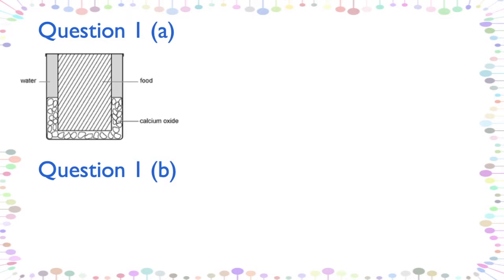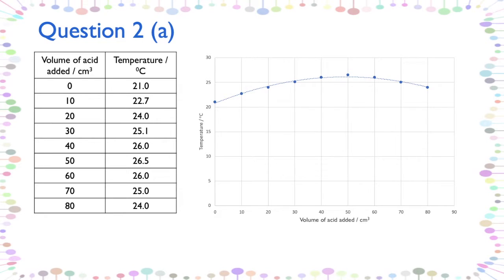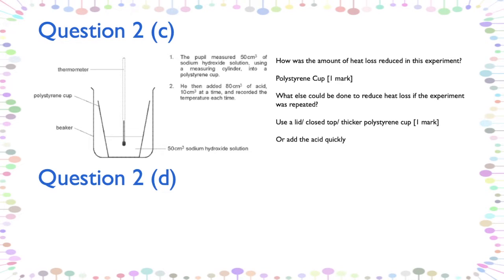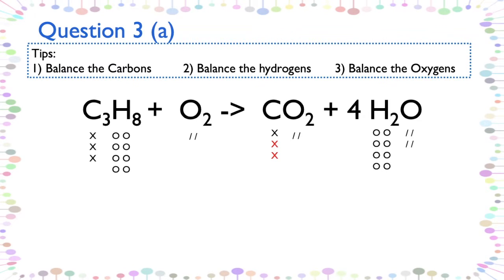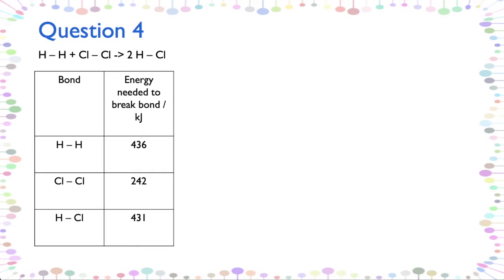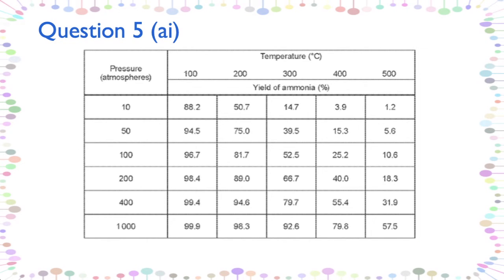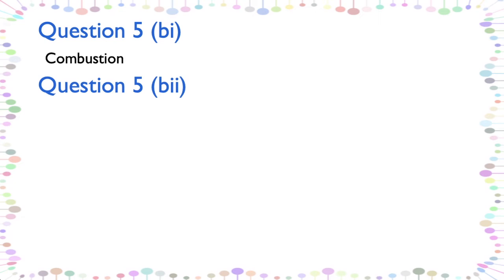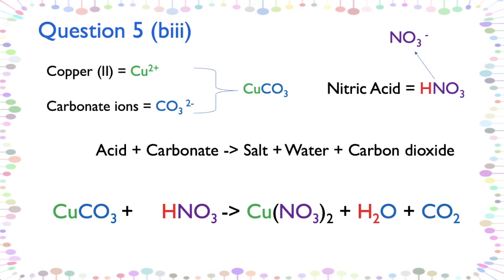WJEC 2 4